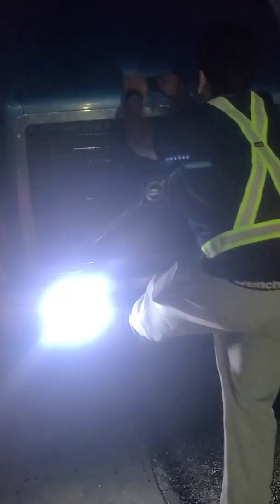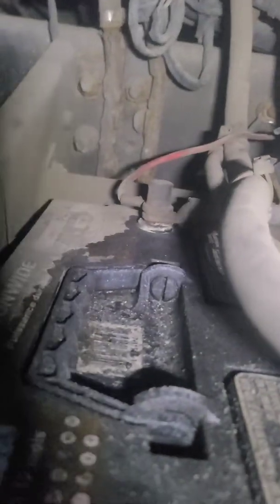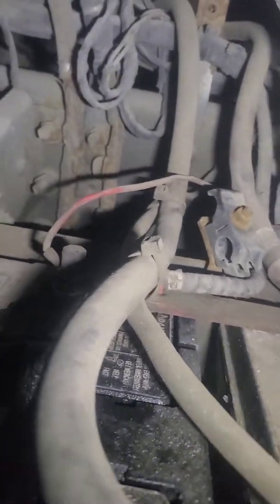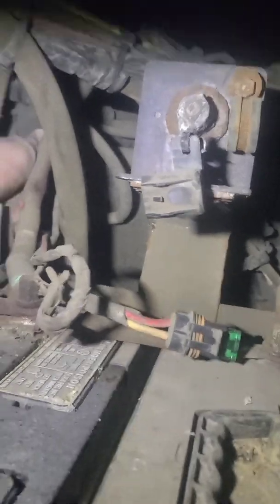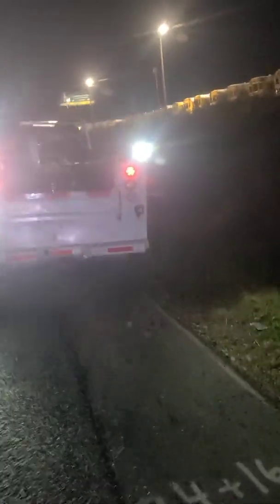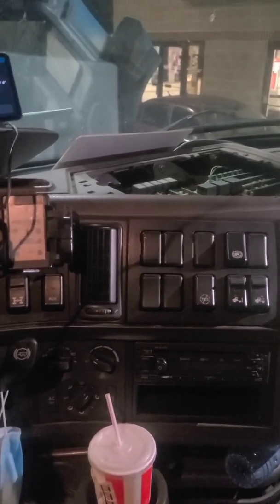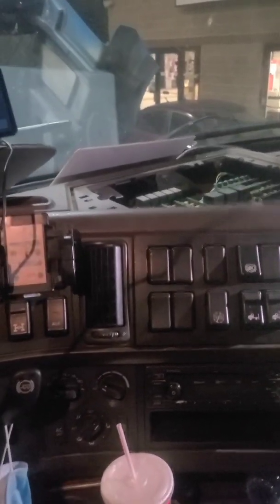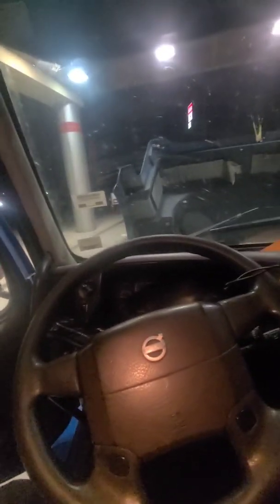How To Fix Semi Truck Shutting Off and On While Driving Tips. VNL Volvo Truck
Sub to AM PM Mobile Repair for Onwer Op Tips and Tricks.

Volvo VNL shutting off while driving. loose battery cables.

Support a Veteran owned Business and Sub to AM PM.